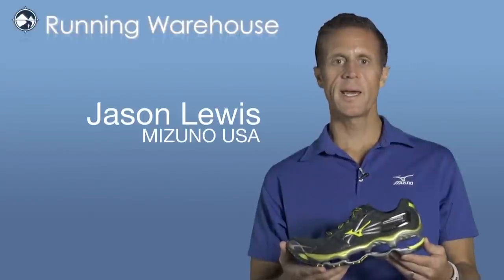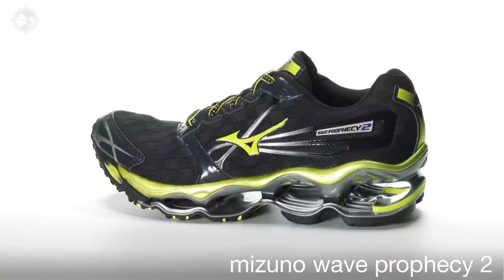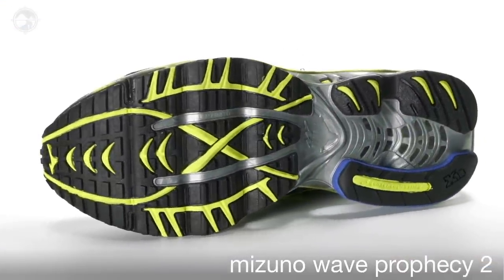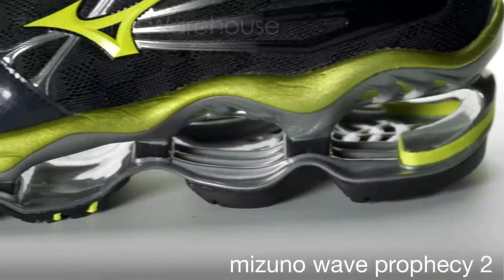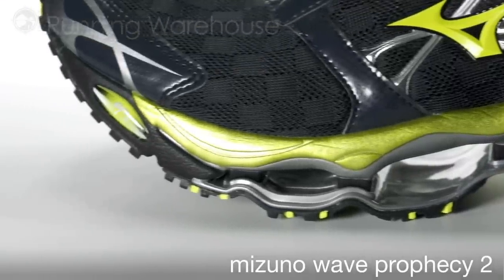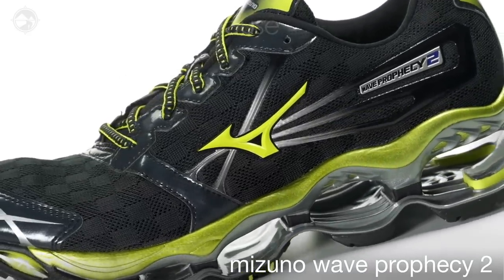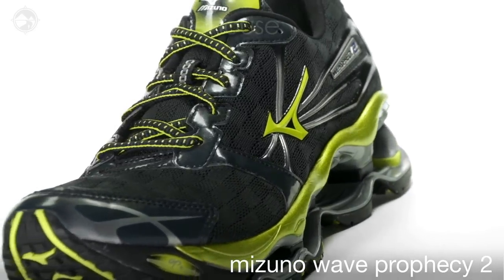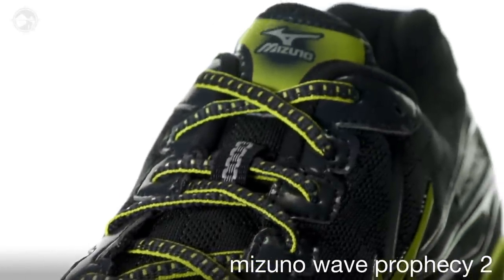Mizuno Wave Prophecy 2 for men